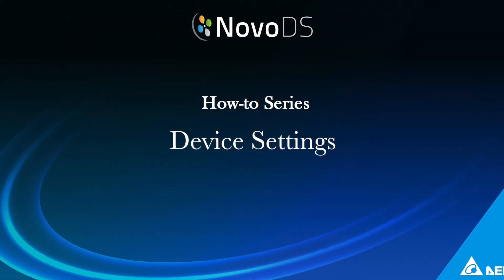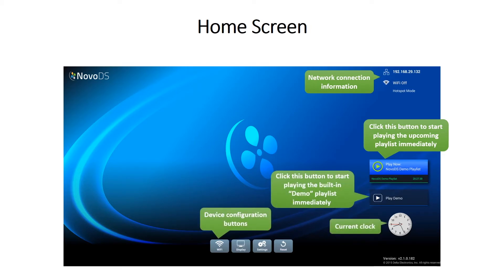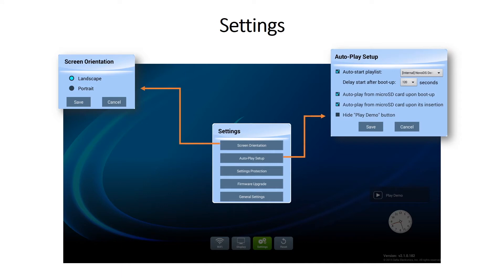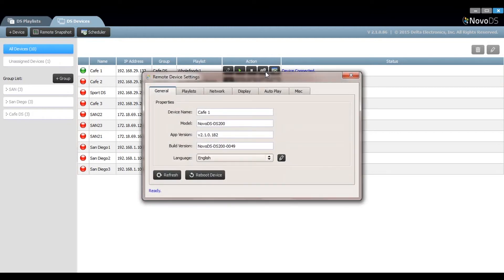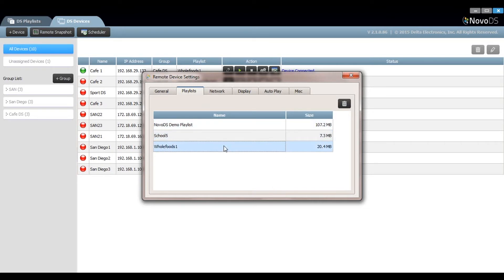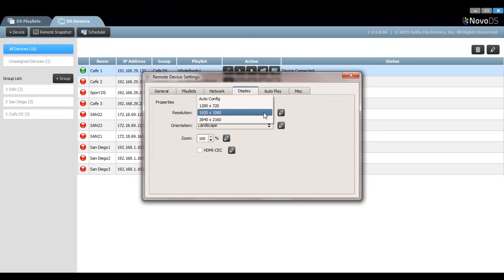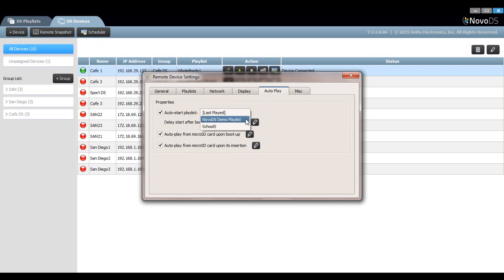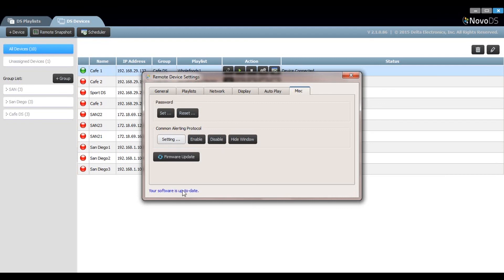Vivitek NovoDS - Device Settings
2 ways of device configuration
1) local configuration via connecting to NovoDS device
2) Remote configuration via using the NovoDS software over the network